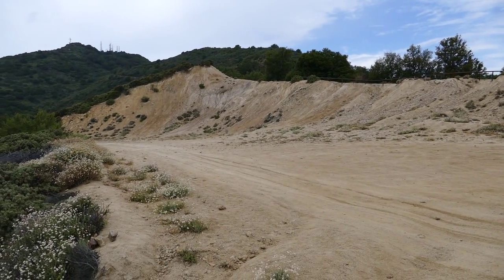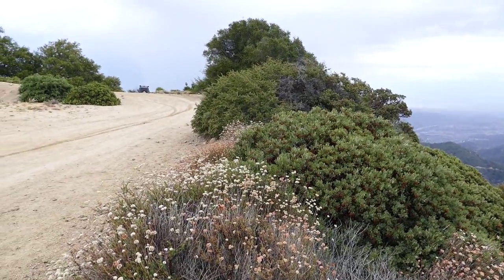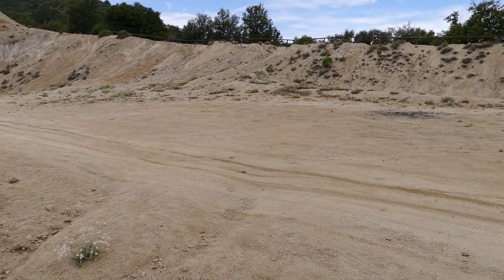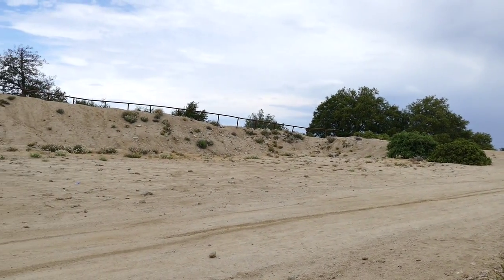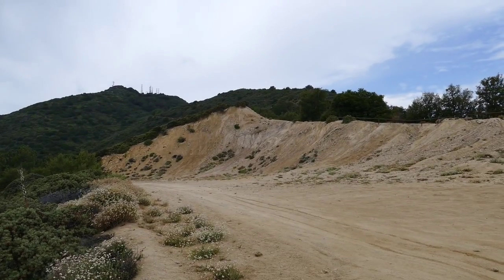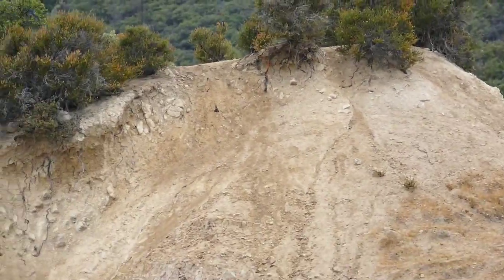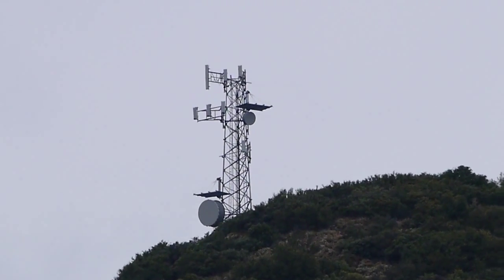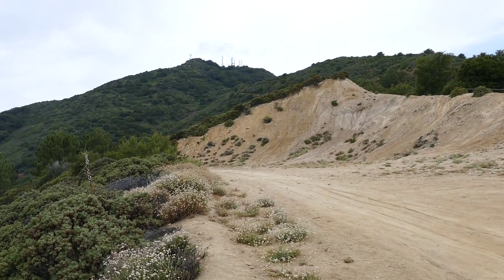Top of Upper Holy Jim Trail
This is a video panorama taken on the Upper Holy Jim Trail on the East flank of Santiago Peak, California,  at  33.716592º N 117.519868º W. It was taken at the point where the Upper Holy Jim Trail rejoins the Main Divide Truck Trail. It was taken during Operation On-Target, a Boy Scout peak-peak signal mirror signaling event, but due to complete overcast (and rain), no signaling occurred. However, Holy Jim Trail is very popular, and we saw several hikers and joggers, as well as a troop of Boy Scouts. Main Divide Truck Trail also had a fair number of motorbikes, jeeps, and one pickup truck.